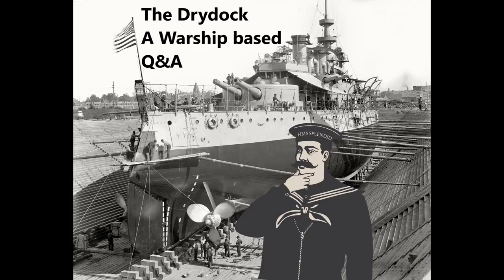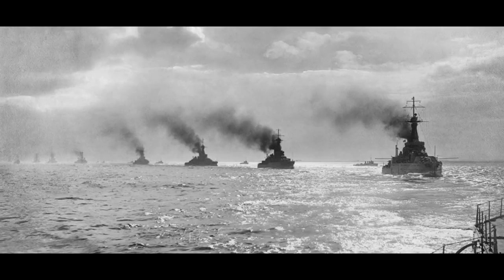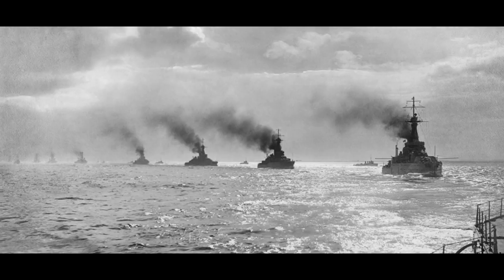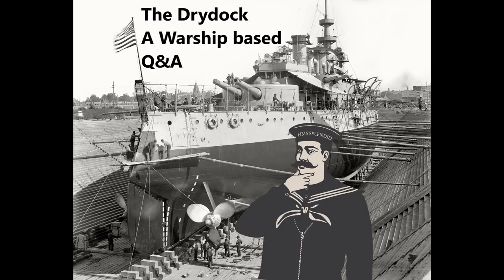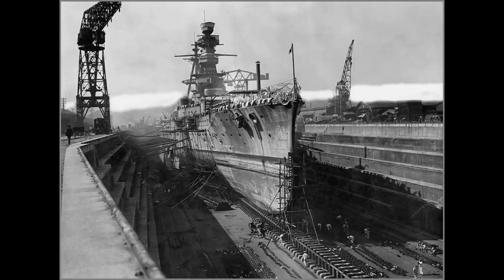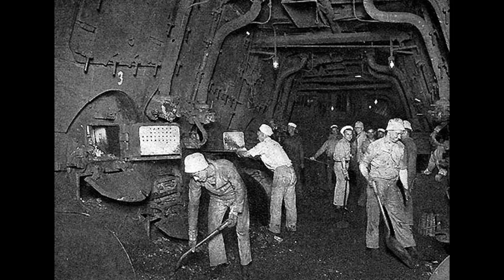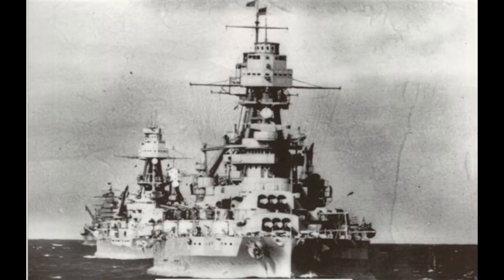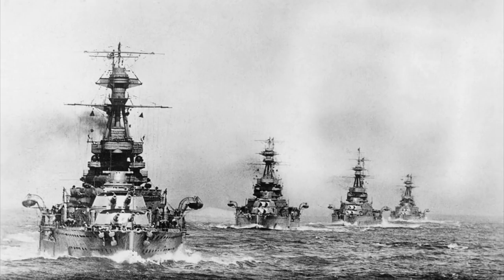The Drydock - Episode 087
00:00:34 - DP 6" guns?

00:03:05 - Battleship Balconies?

00:05:18 - Jutland Continues?

00:16:17 - German high-pressure turbines

00:25:27 - Considering the size, weight, and complexity, how hard was it to update the machinery in a warship?

00:29:23 - How many stokers were there usually for the capital warships from pre-dreadnoughts to the last coal fired plants?

00:32:38 -  Would the Danish Navy have posed a threat to the Royal Navy, had the battle and bombing of copenhagen not taken place?

00:34:43 - How would SMS Blucher have fared in the post war enviroment of naval treaties, assuming she survived the war?

00:38:40 - What would be the next design for battleships for the royal navy if the gun escalator clause had be activated and the calibre was still limited to 14inch?

00:40:59 - Which WW1 era warships were the most impactful during the second world war?

00:49:16 - How was the detonation timing for armour piecing shell fuses determined?

00:52:35 - Ways to attack armour with shells?

01:05:21 - Channel Admin etc